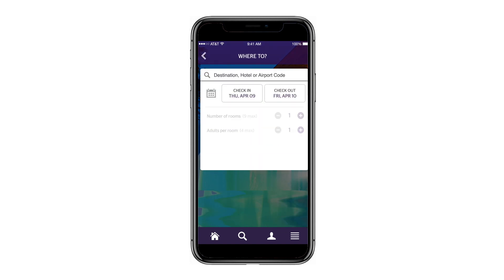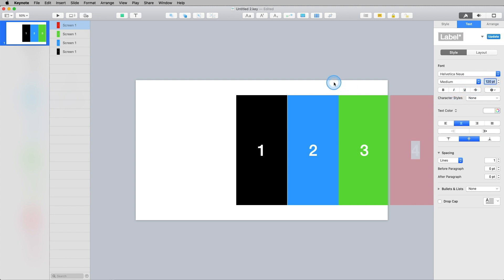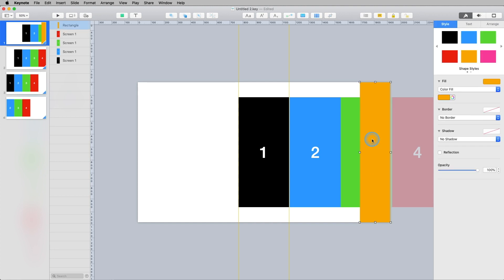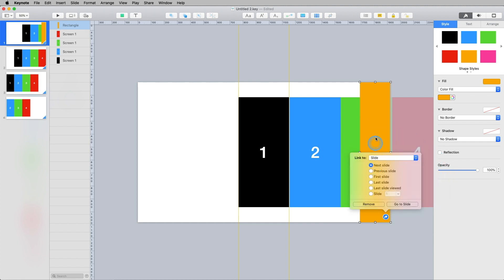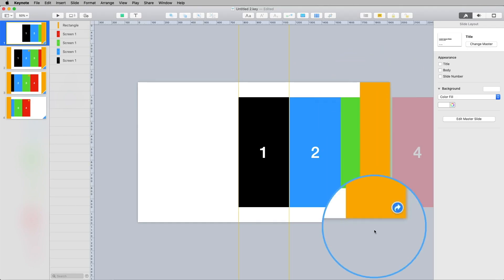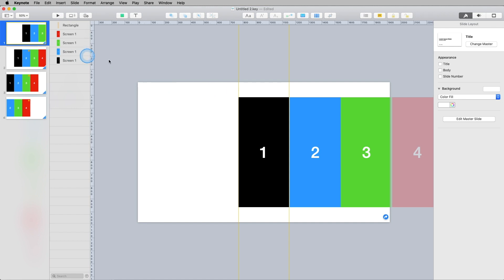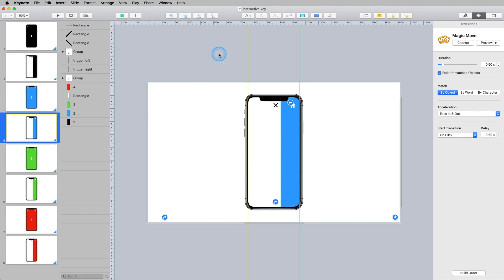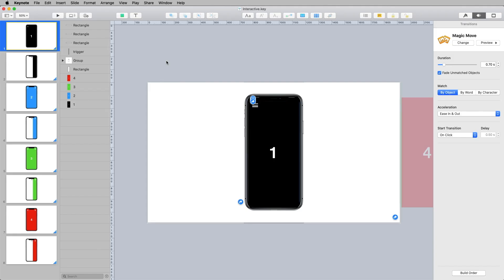Interactive presentations and prototypes in Apple Keynote [MASTERCLASS]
You can make your Apple Keynote presentations interactive and even make UI/UX prototypes using another hidden feature of the application. We will look at the basics of creating these interaction triggers, how to build them into your deck, and look at a more advanced prototype to see what is possible.

CHAPTERS:
0:00 - Intro
1:19 - Basic interactions
8:04 - The next level
11:49 - Wrap up